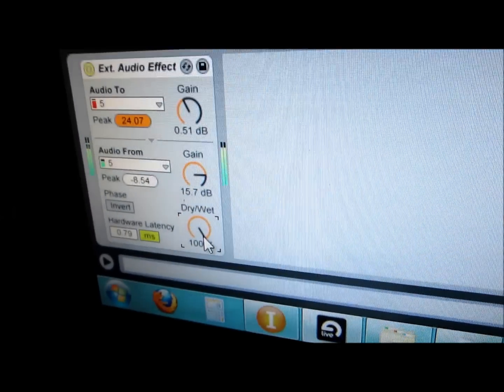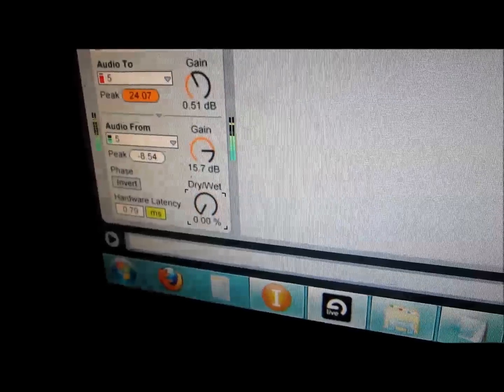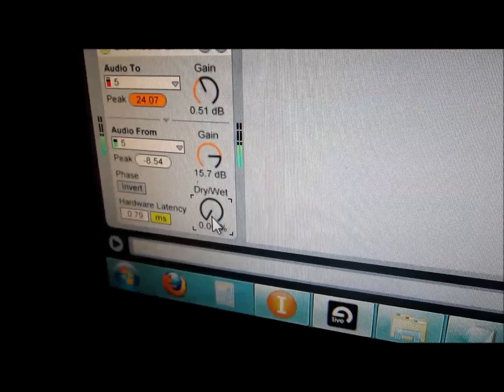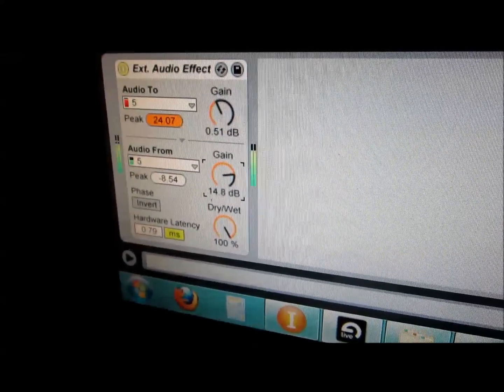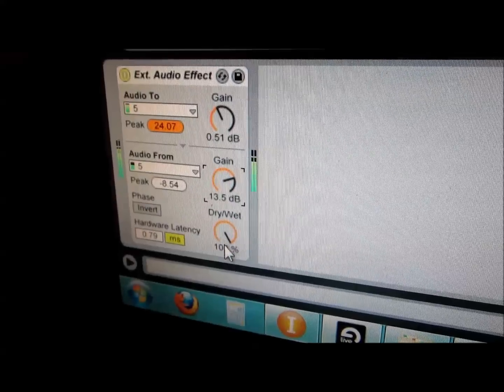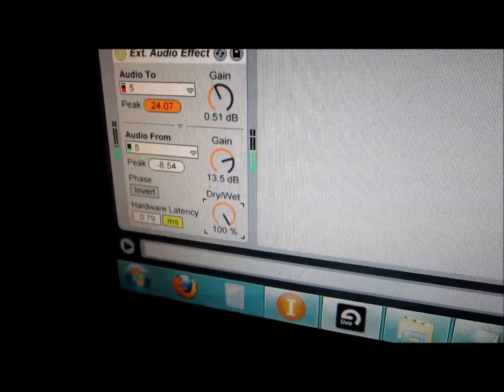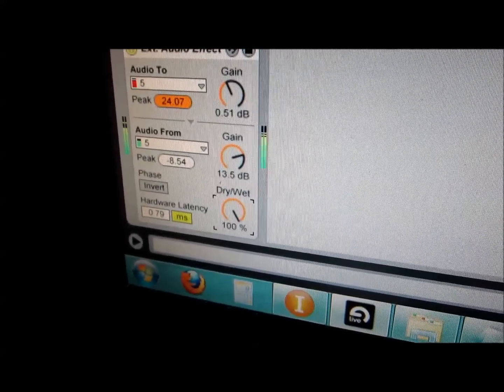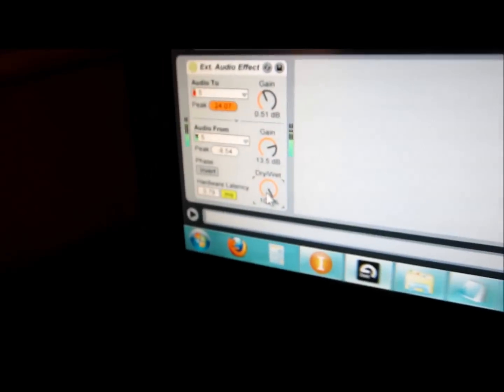12 bit effects processor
the processing is 32bit, the converters 12bit..